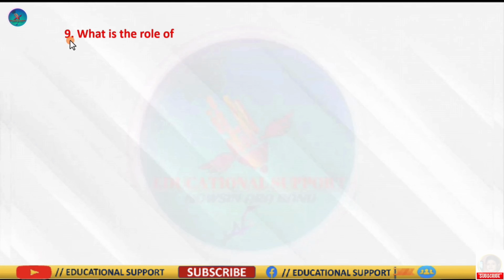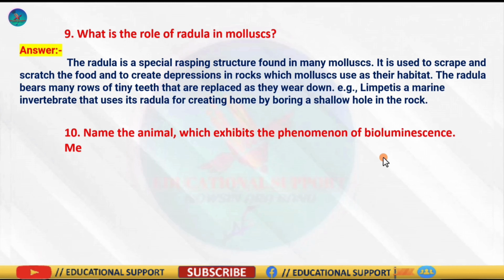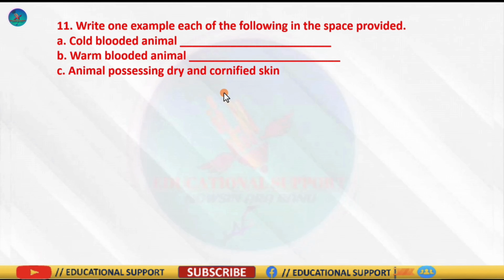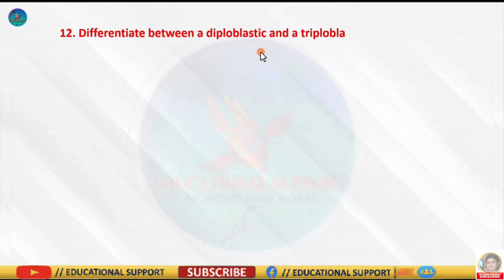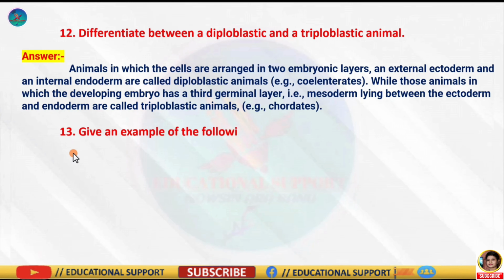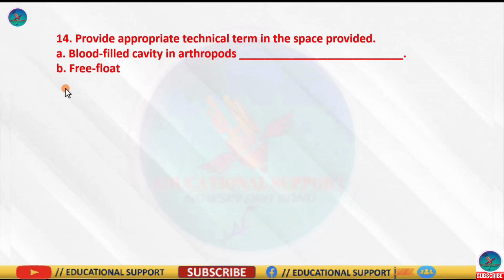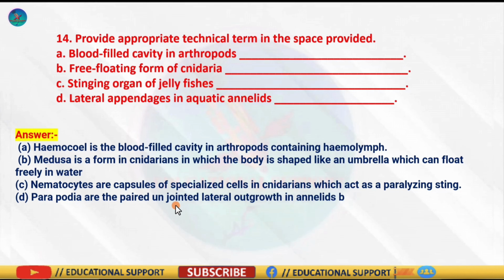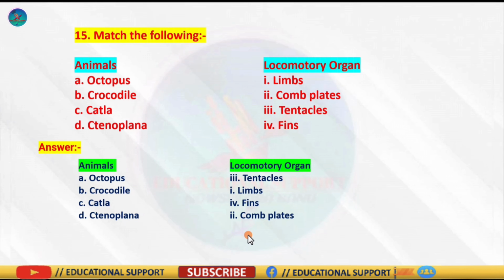Animal Kingdom||Class11||Chapter-4||NCERT Questions & Answers||part-3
Hellow students, I am Nowsin Are Banu and you are watching my youtube channel EDUCATIONAL SUPPORT where I was sharing Animal Kingdom||Class11||Chapter-4||NCERT Questions & Answers||part 3 and this topic will really help you to crack your board exam.

Practising this solution paper during the revision time because this  will help you in having the upper hand when it comes to class 10 board examination.